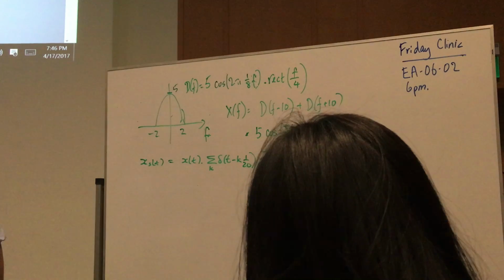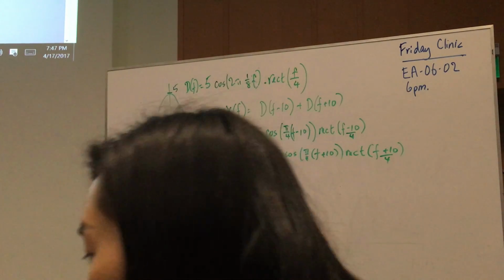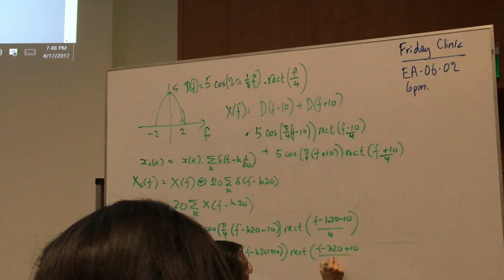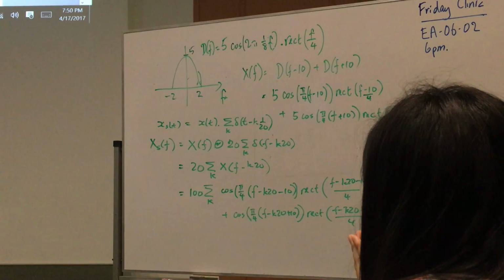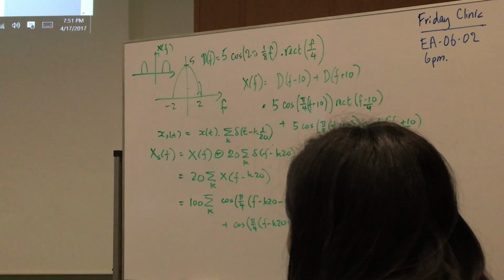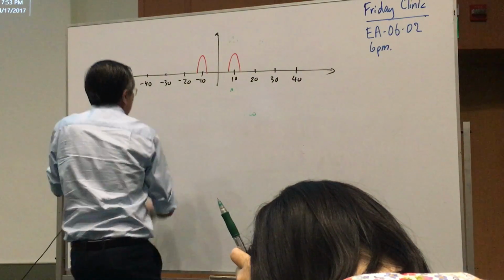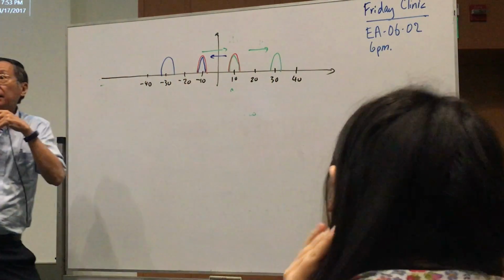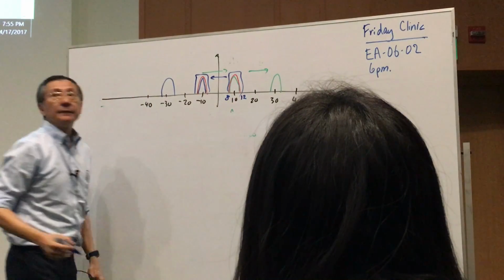3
17042017 signal lecture